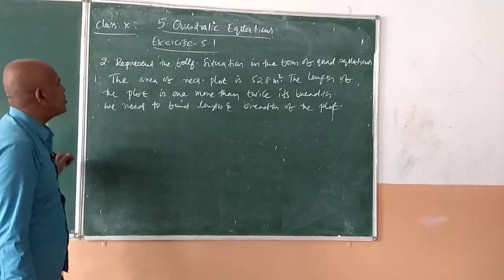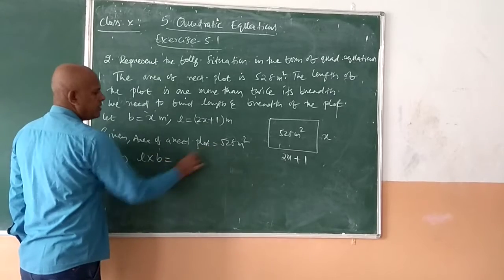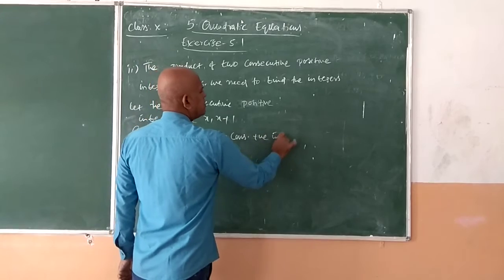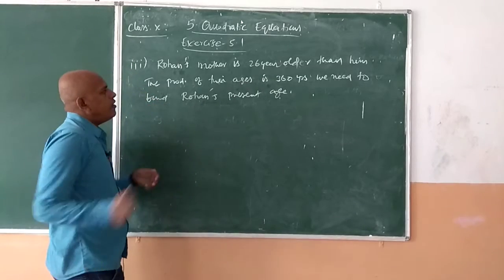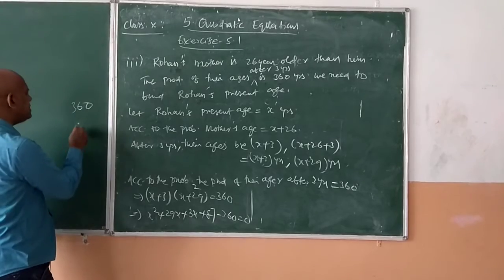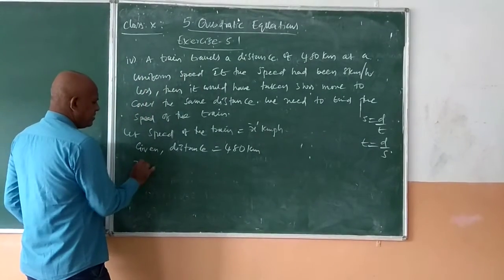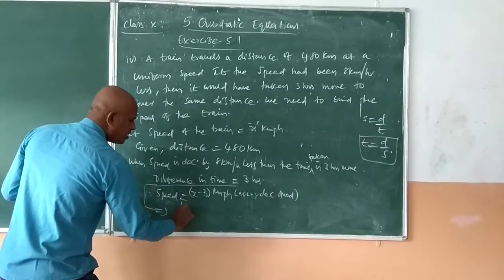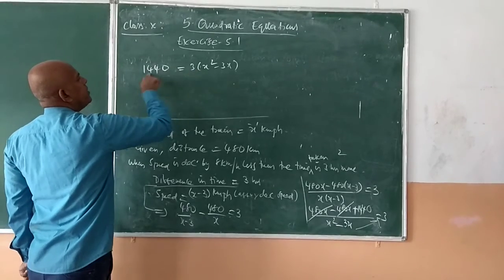SSC Maths Quadritic Equations 09 08 20 2 2